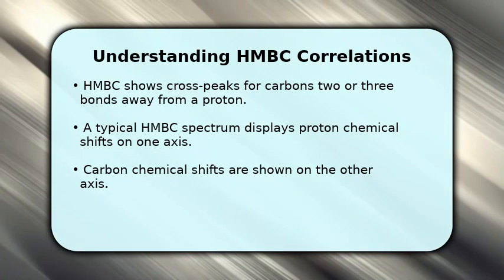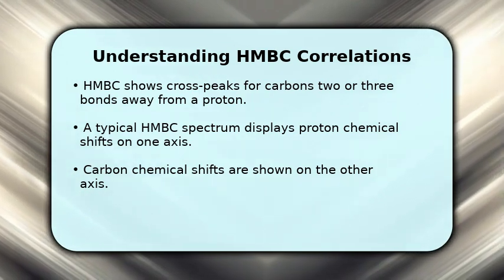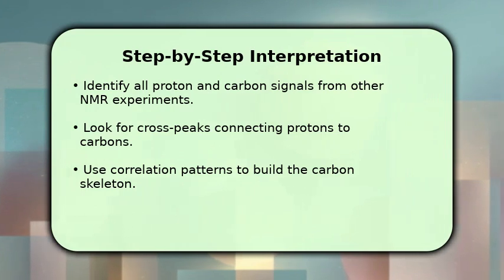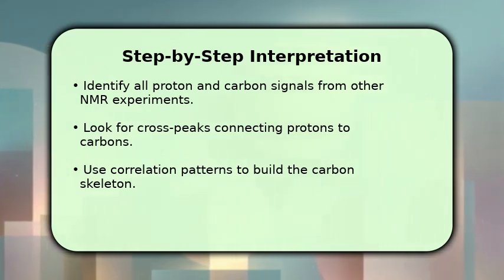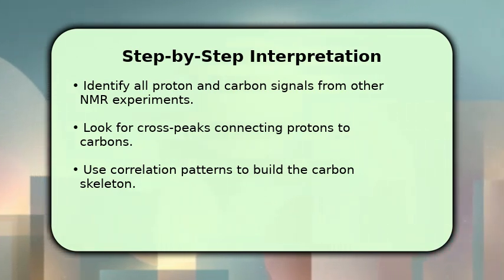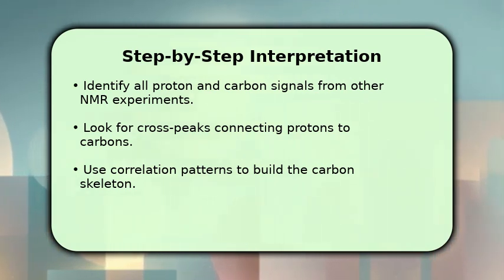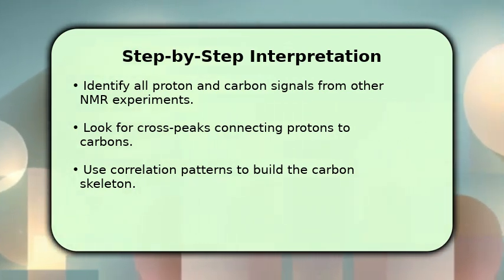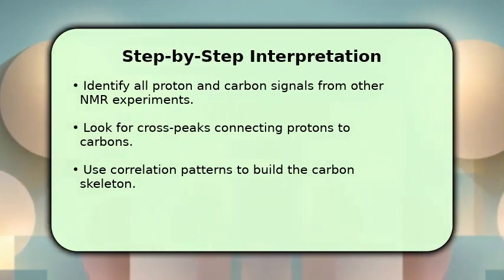How to Interpret Hmbc Spectra (Updated)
In this video, we'll delve into the world of NMR spectroscopy and explore how to interpret HMB-C spectra. We'll cover the basics of HMB-C, including its structure and properties, as well as advanced techniques for analyzing and interpreting the data. Whether you're a student or a professional in the field, this video will provide you with a comprehensive understanding of HMB-C spectroscopy and help you to extract valuable information from your spectra.